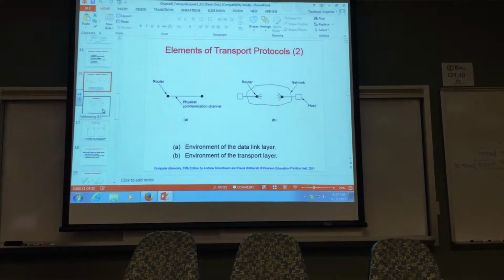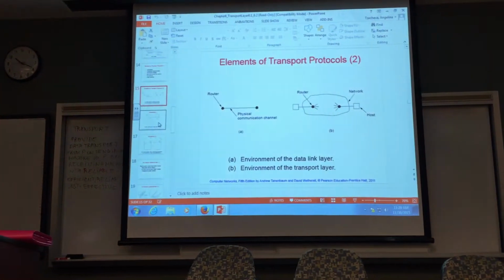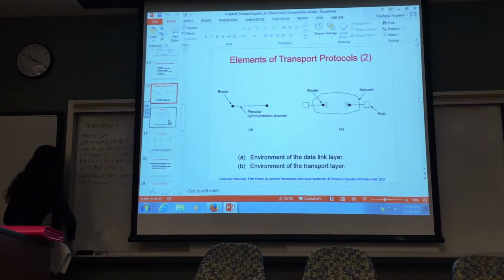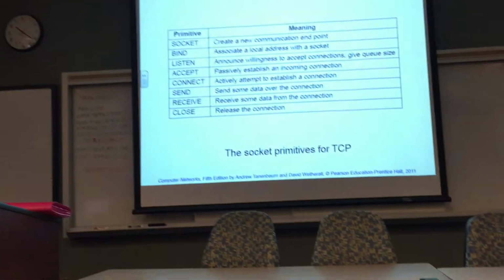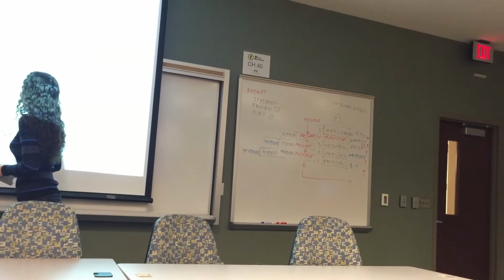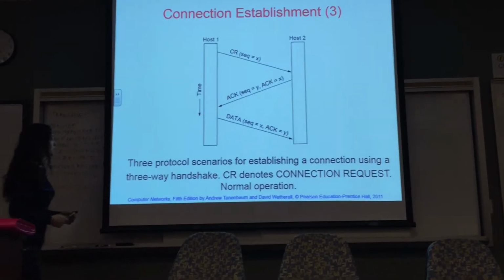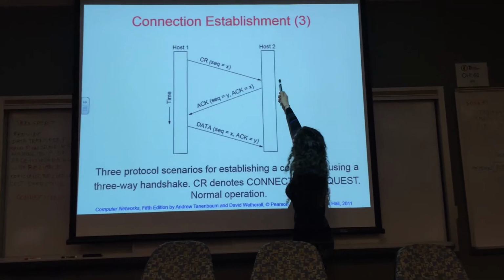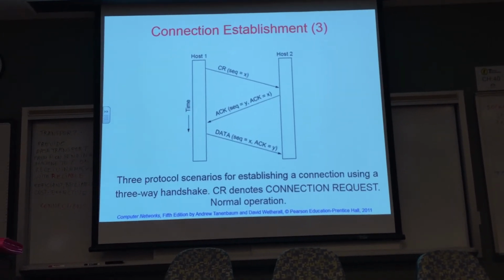Ch6.5_6.7 02TCPConnectionSocketsPorts